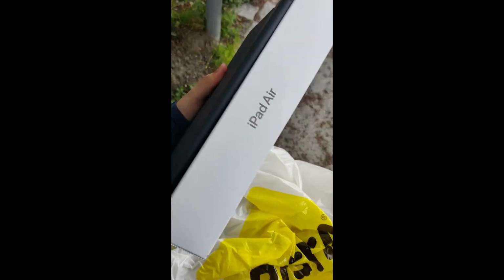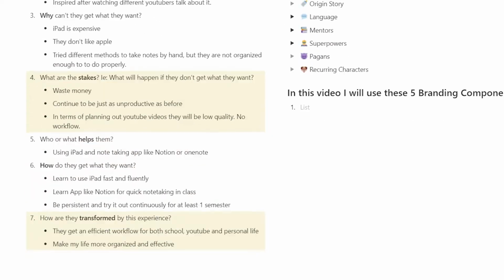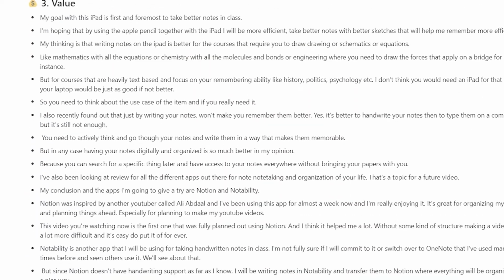My New iPad Air for Notetaking and Productivity as a Student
I bought myself an iPad and I wanted to share with you my reason for this purchase. In this video I want to summarize what I've gathered from watching hundreds of different YouTube videos on the topic of using an iPad for notetaking as a student and how I can use note taking apps to better structure my life.